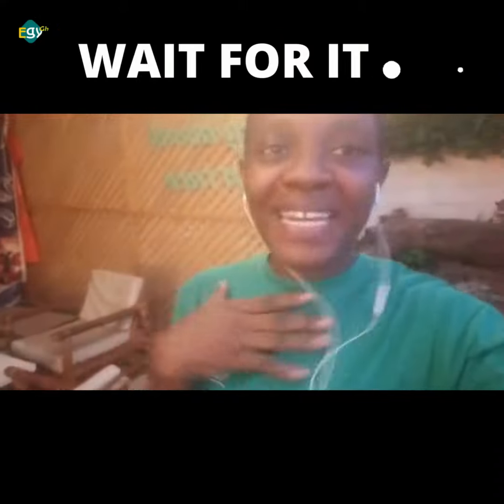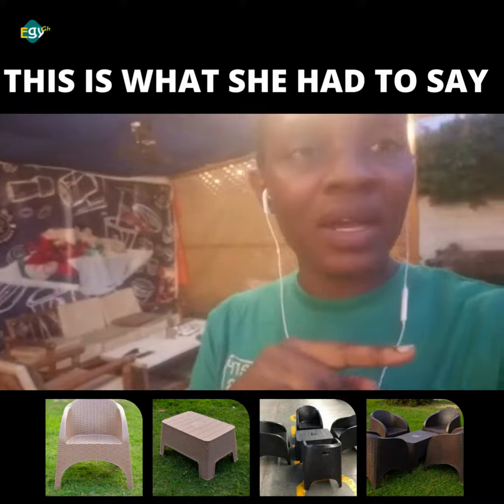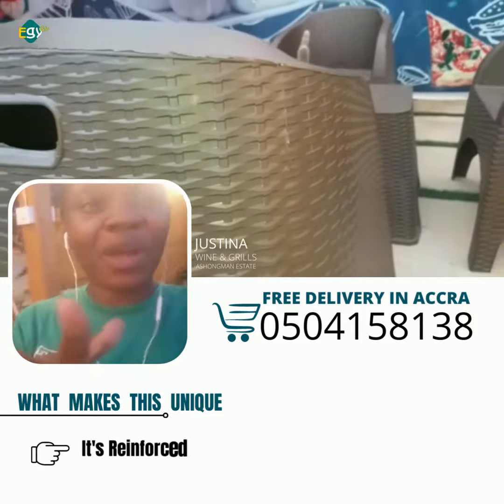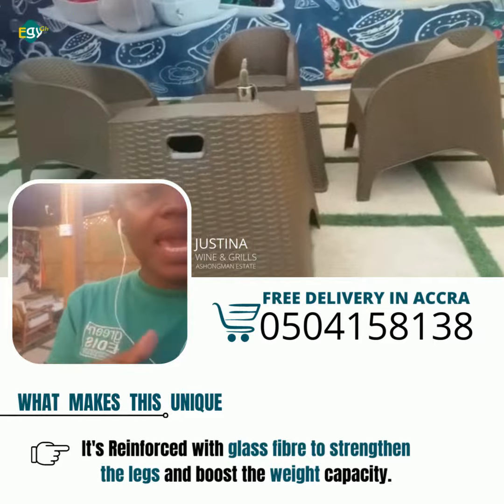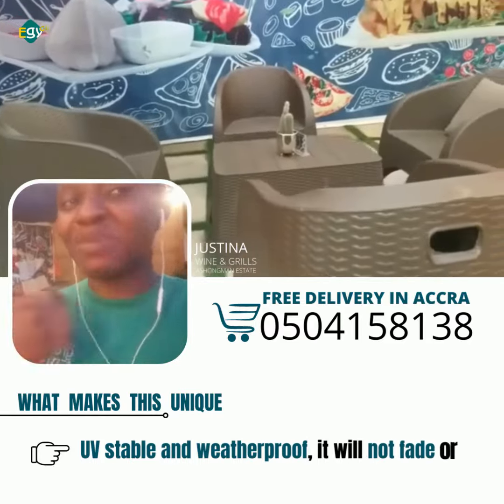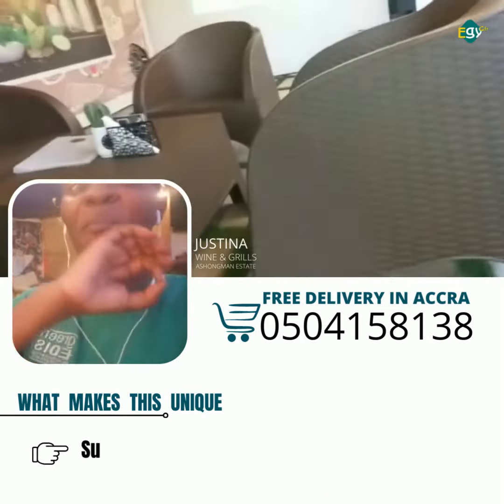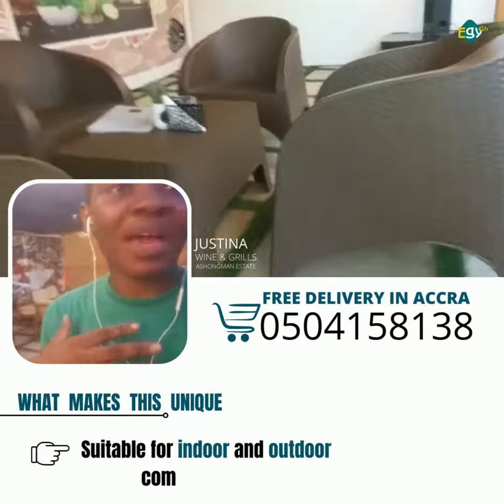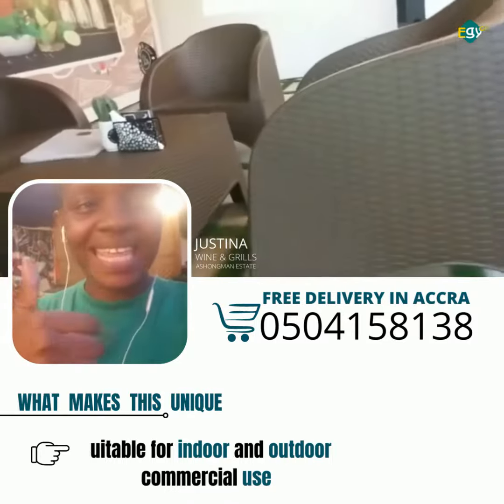YOU NEED TO HEAR THIS BEFORE BUYING ANY PLASTIC RATTAN CHAIR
This is a High Standard Out-Door Chair made in Egypt, it is:
✅ Reinforced with glass fiber to strengthen the legs and boost the weight capacity.
✅ Suitable for indoor and outdoor commercial use
✅ Weather resistant and UV Stabilized
✅ The non-metallic frame will never unravel, rust or decay in any weather condition.

Kindly watch the attached video for more quality details